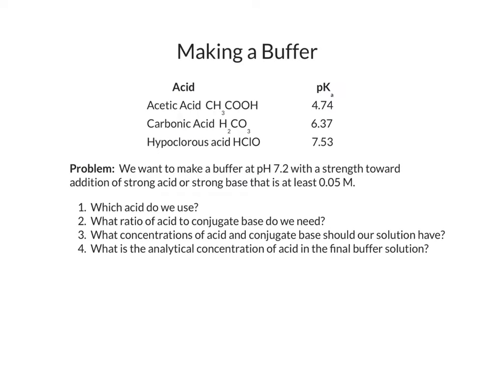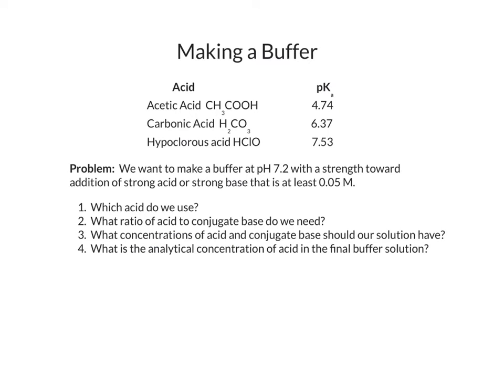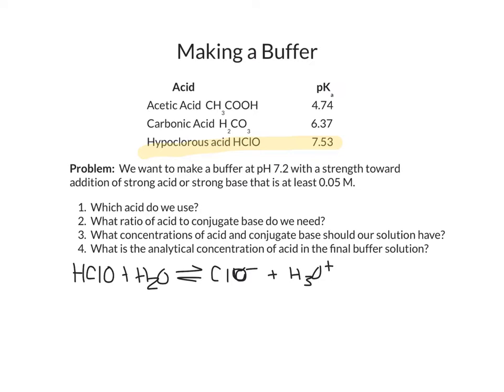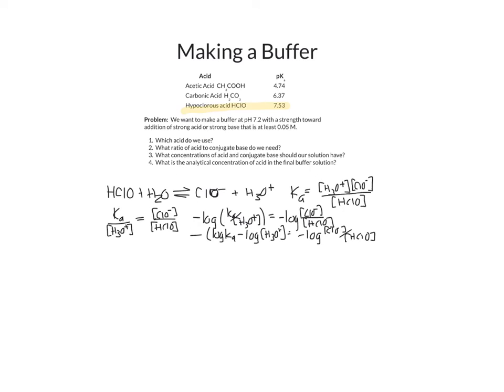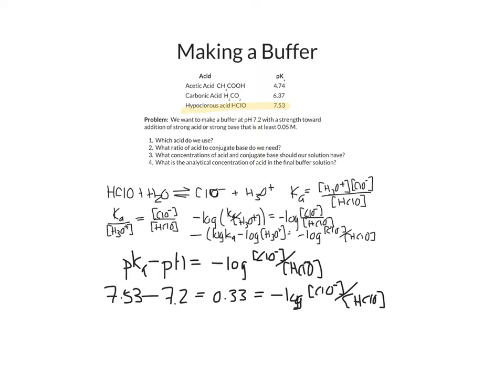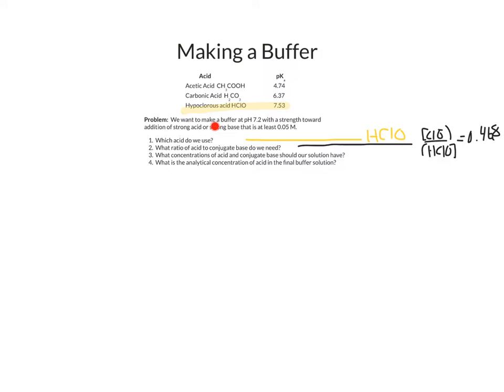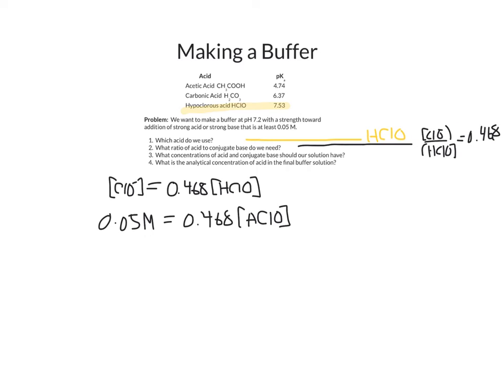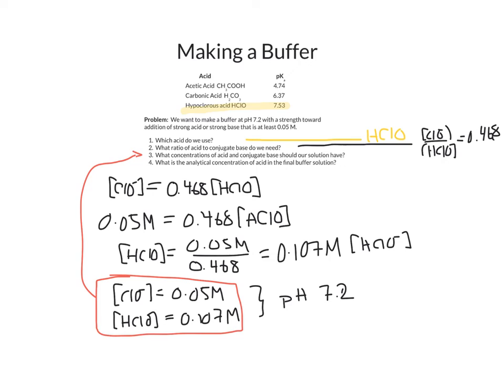Making a buffer